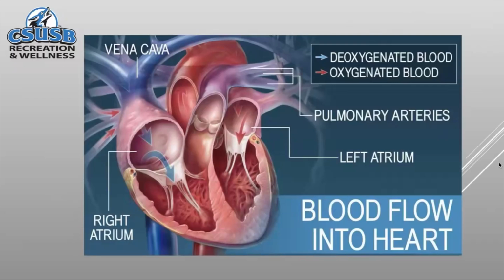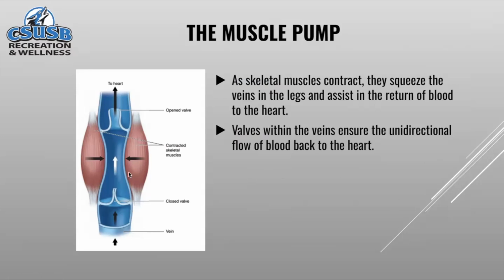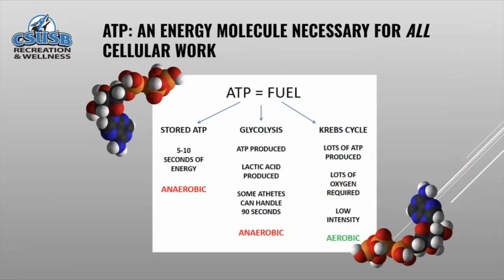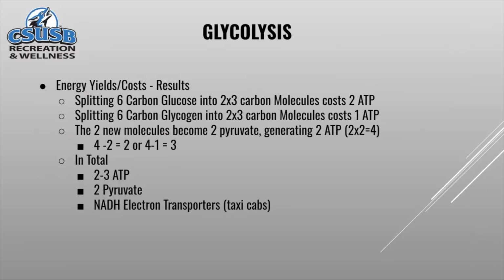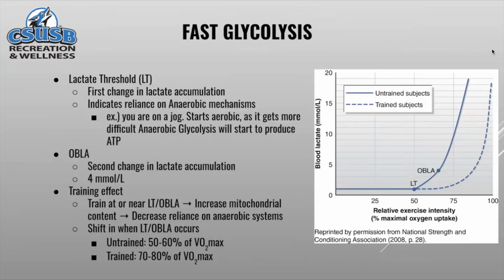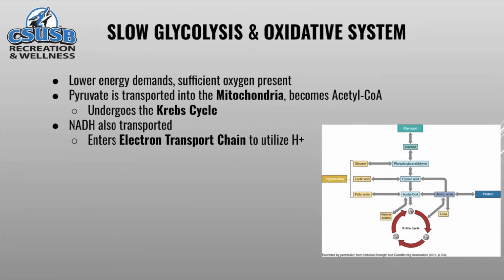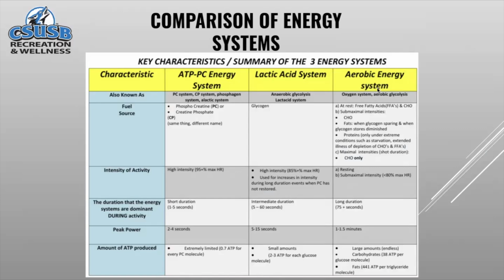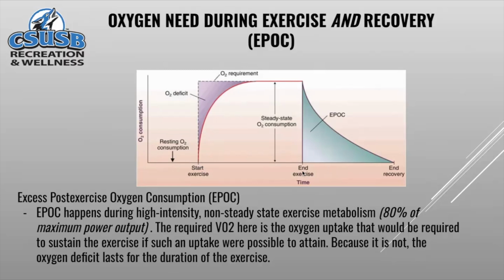NSCA CPT Chapters 1-3 Exercise Physiology Part 1